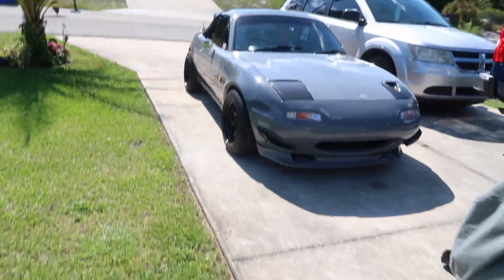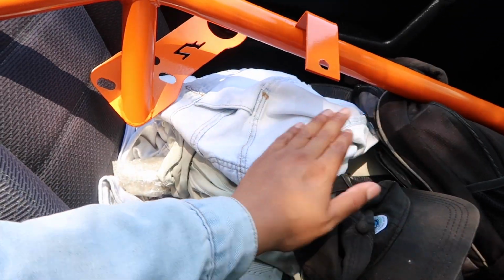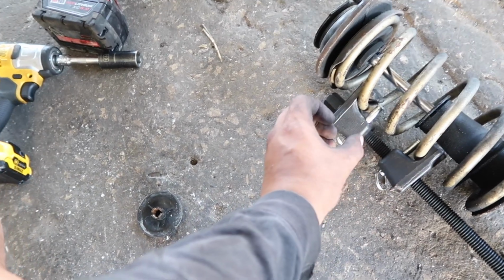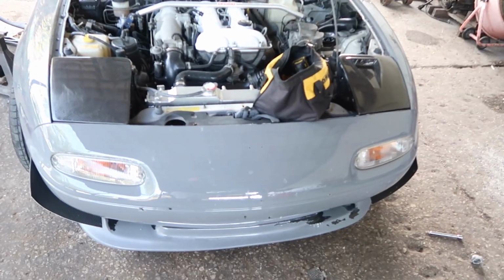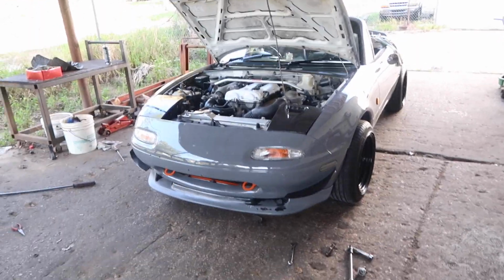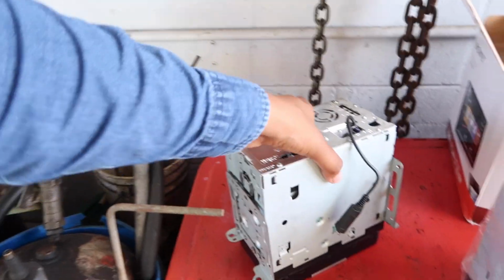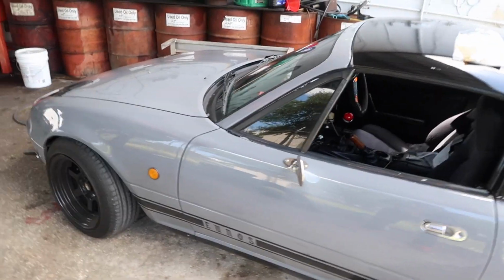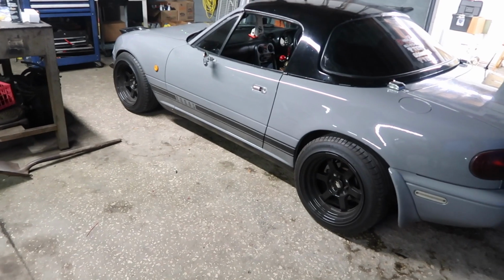Getting the eunos ready for a 20 hour trip- Tein street coils install